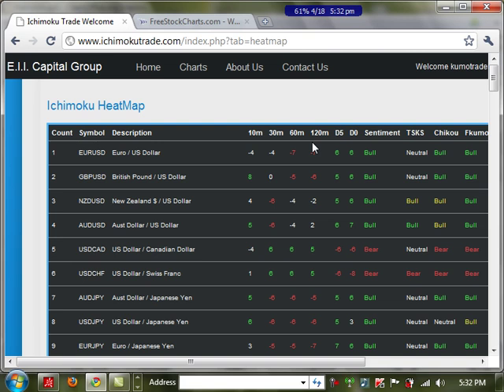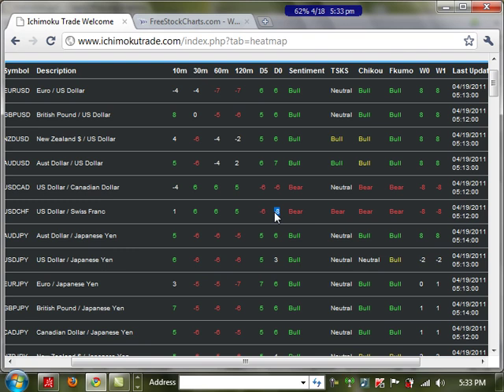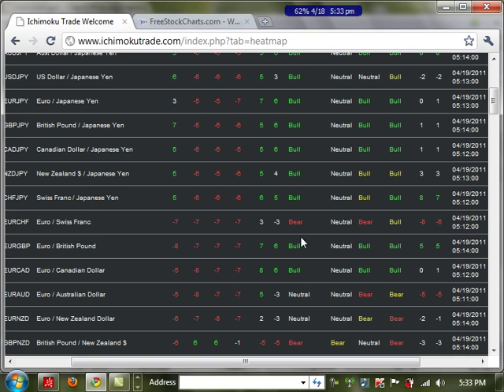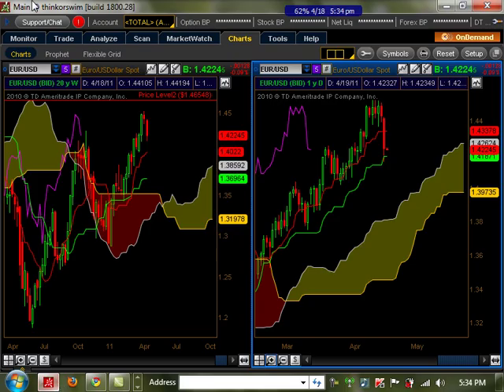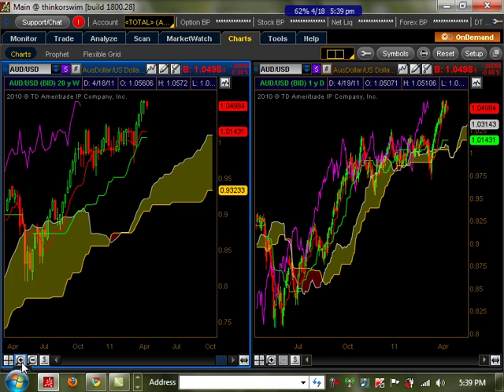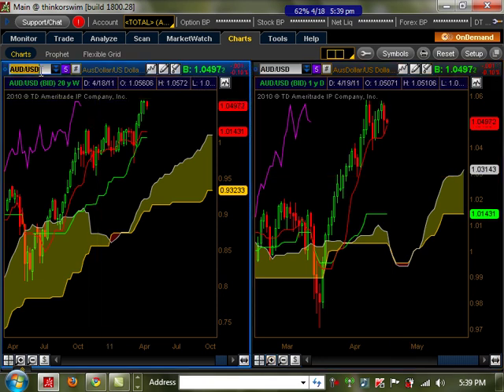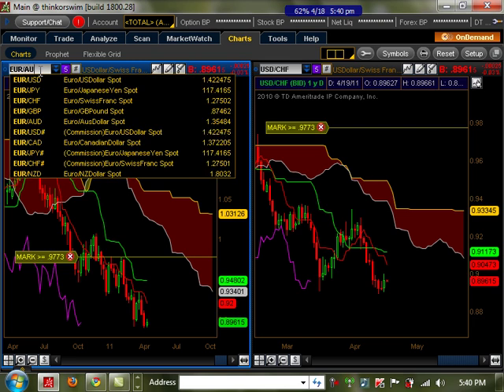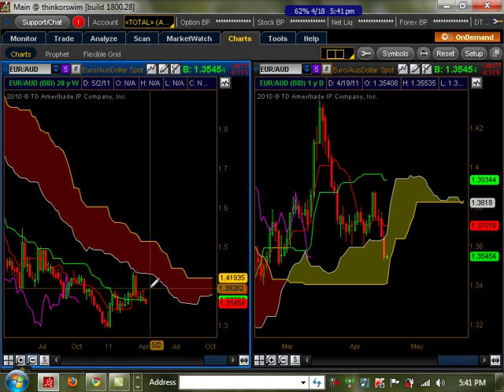Ichimoku Technical analysis of Currency Forex market using Ichimoku 4-18-11 EURUSD GBPUSD JPY